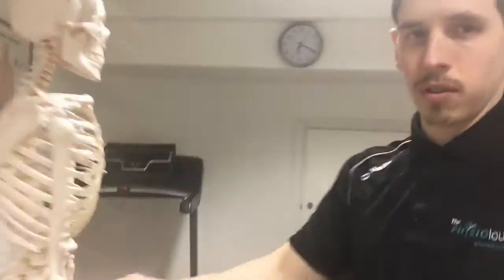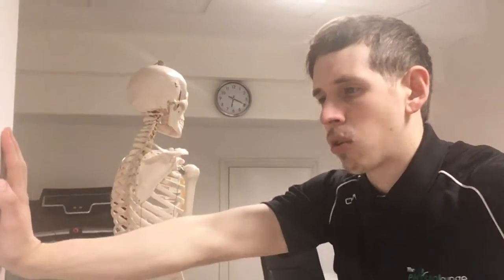Compression Intolerant Neck Pain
Really Interesting case. Remember if somebody is "tight" there are multiple causes, one of which being the body trying to stabilise an area.